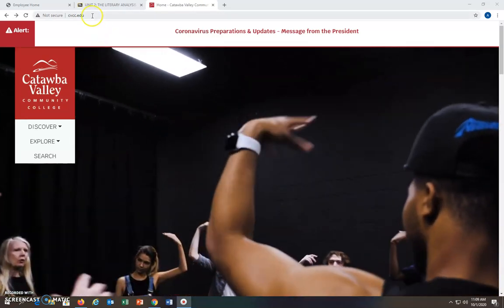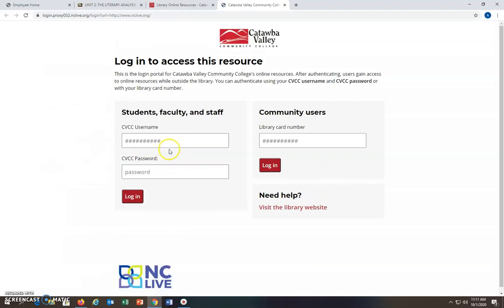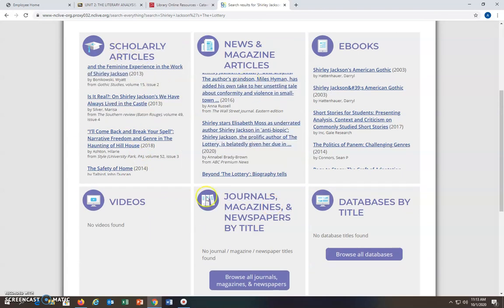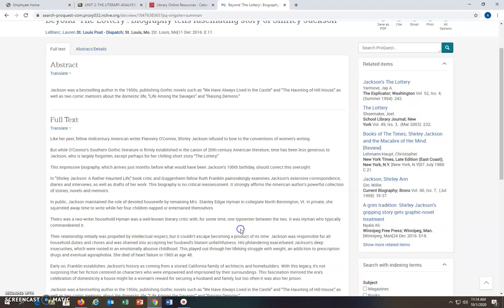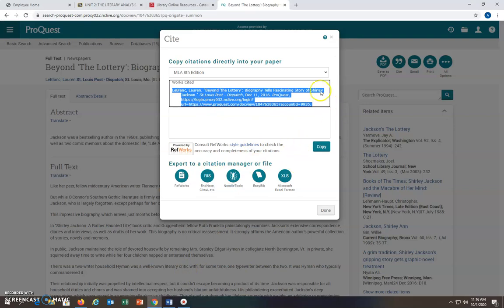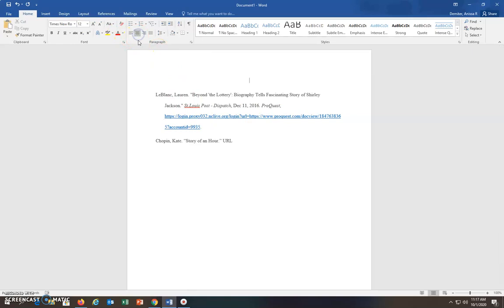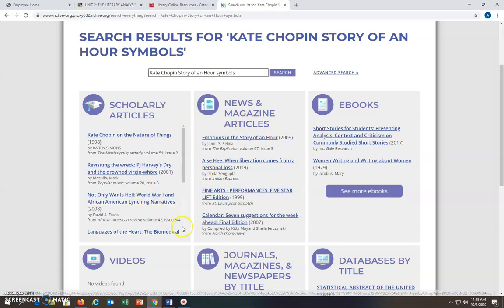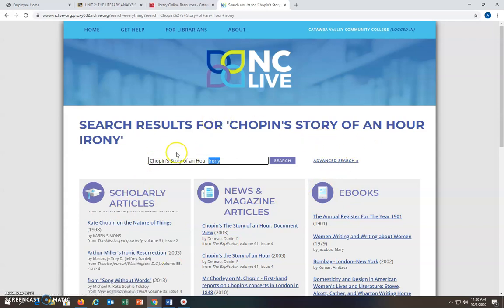NC Live Video